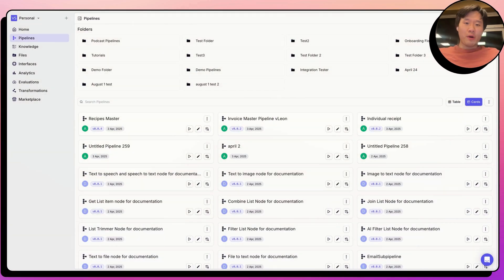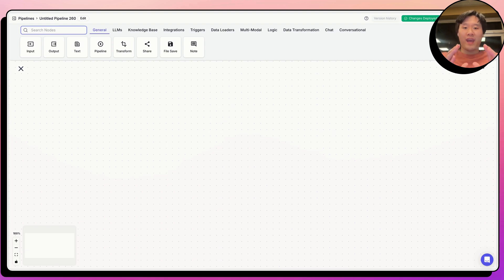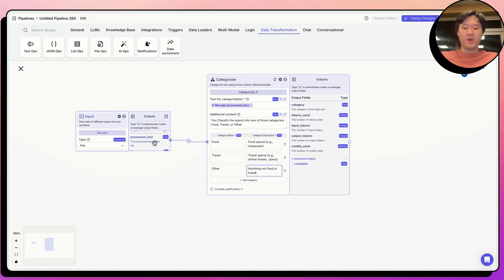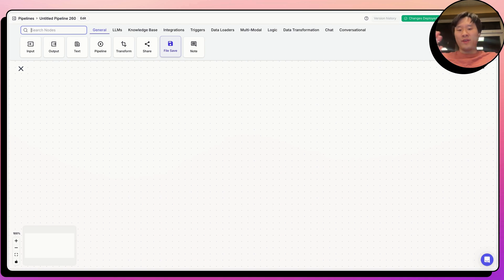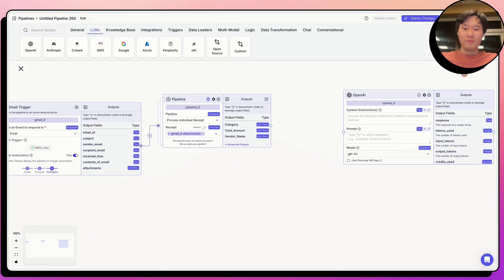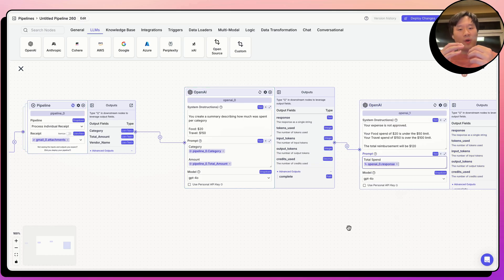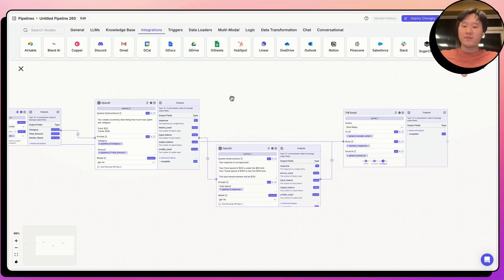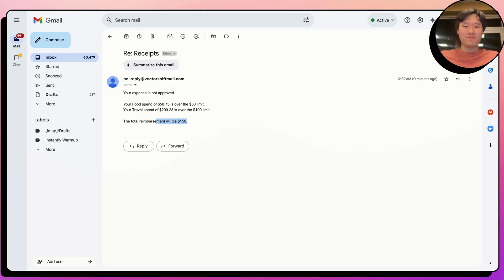How to build a Receipt Processing AI Automation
Using VectorShift's No-Code AI builder